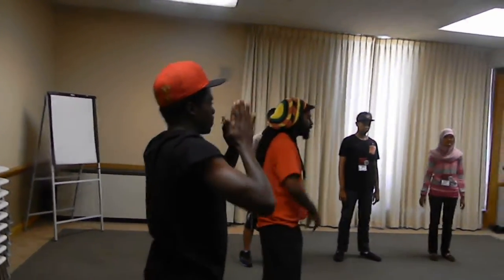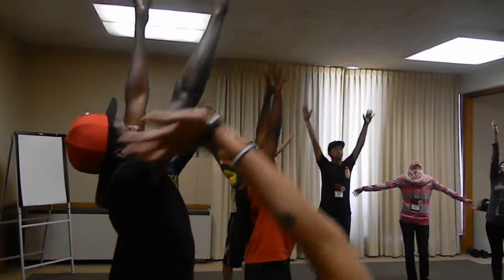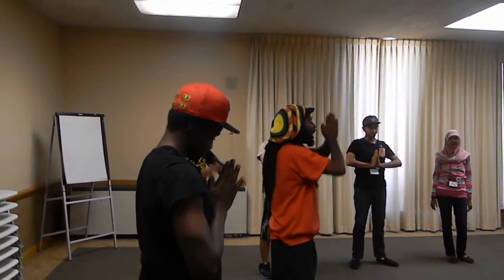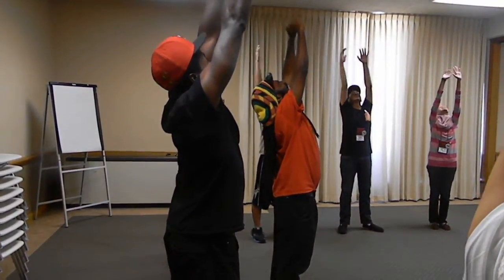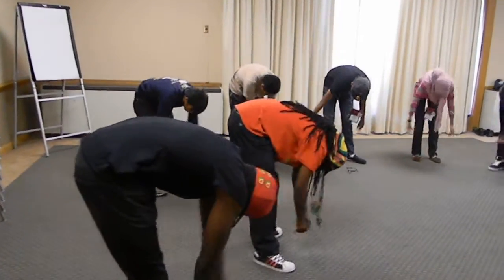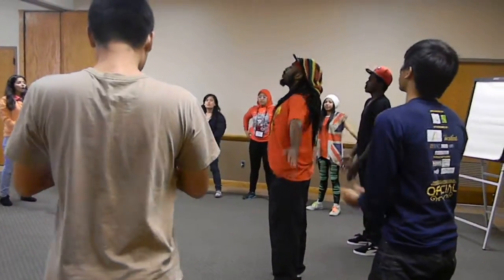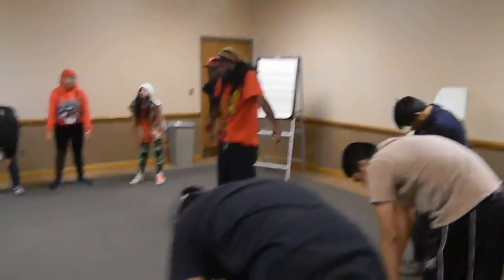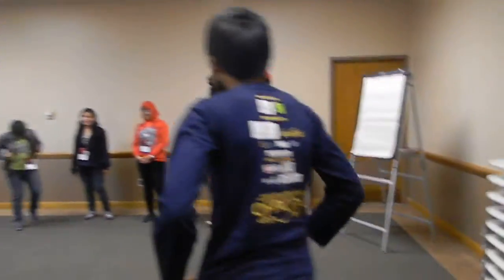DSCN8192 D-Nick & Super Inlight: Hip-Hop for Social Change 2012-09-19 NIU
Rey Ty